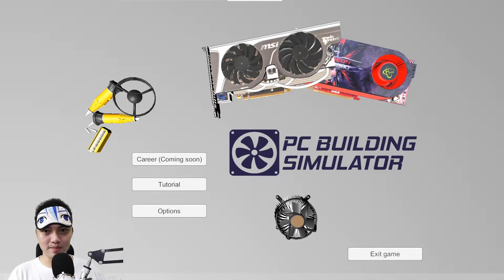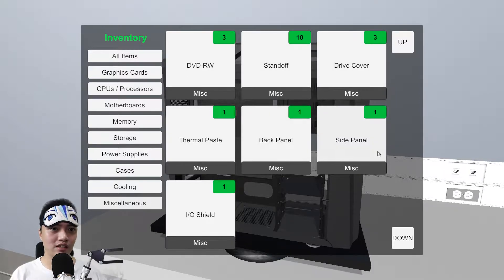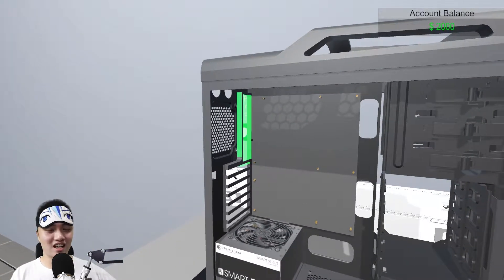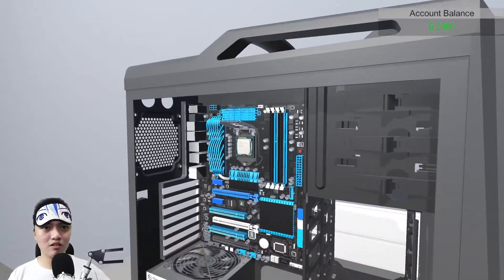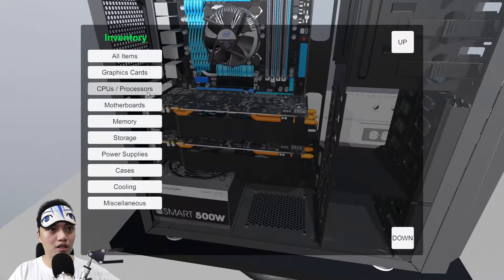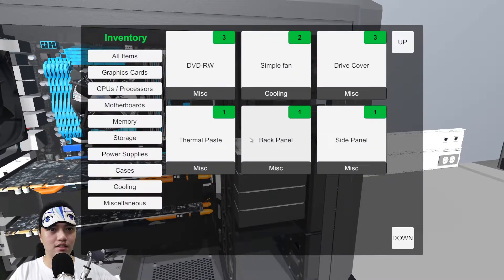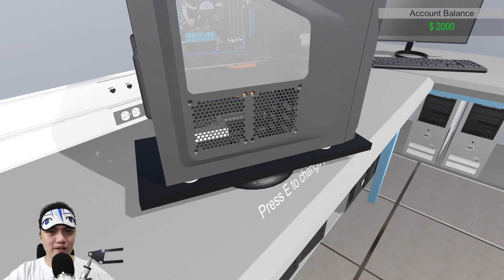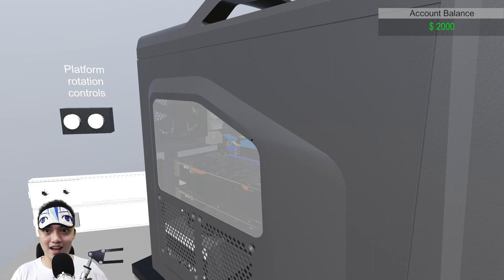Let's Build a PC! (Kind of) - PC Building Simulator Gameplay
►LIKE this video if you enjoyed it and SHARE it! It's free :)
►The comments section is open below if you want to share your thoughts or if you have any suggestions :)